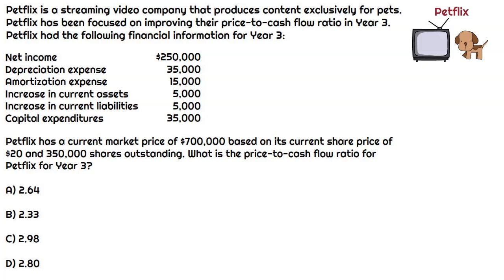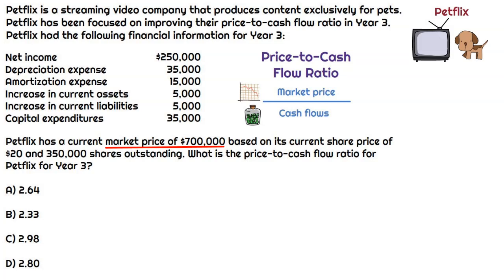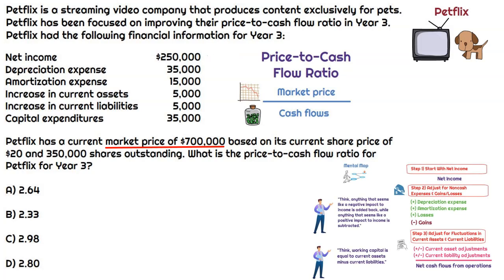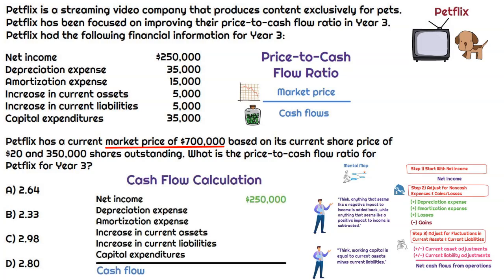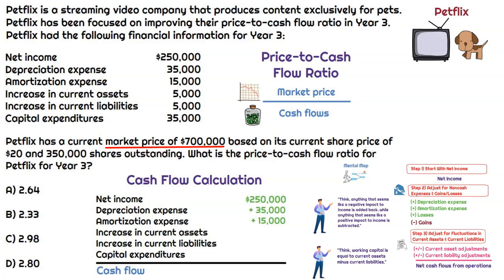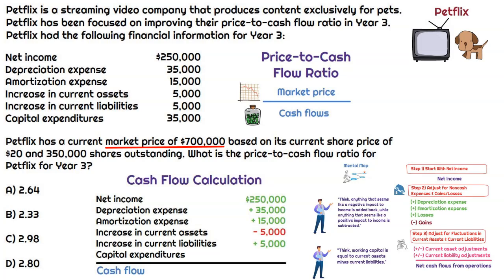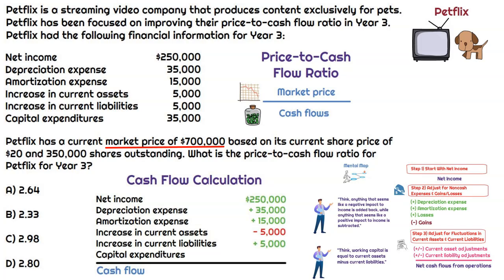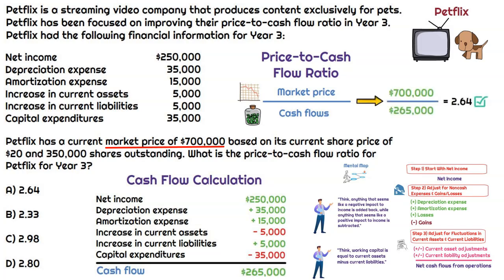Price-to-Cash Flow Ratio for Petflix (BEC) | Universal CPA Review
The price-to-cash flow ratio isn't difficult, but sometimes finding the cash flow to plug into the ratio is difficult. This video will walk you through an example.